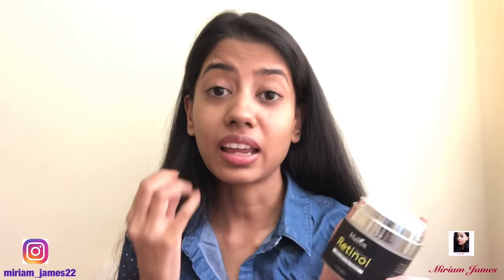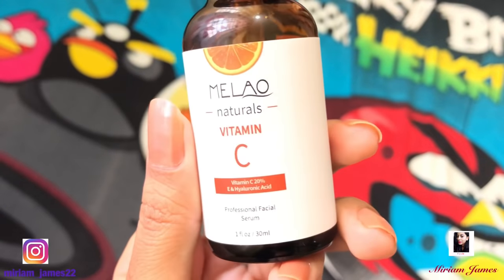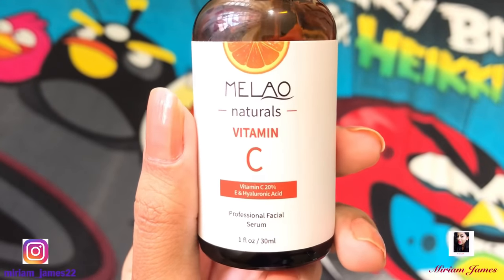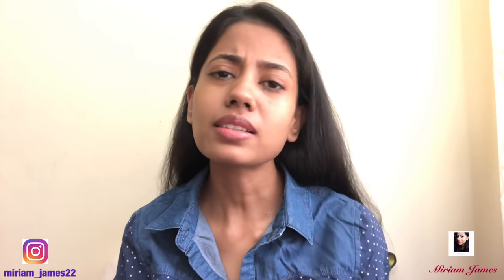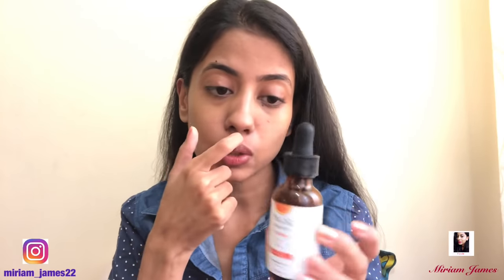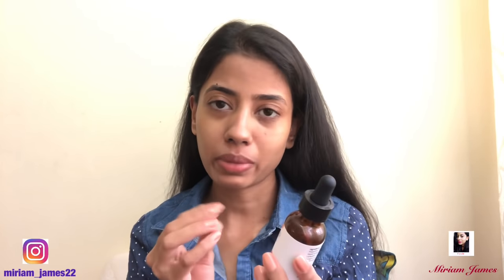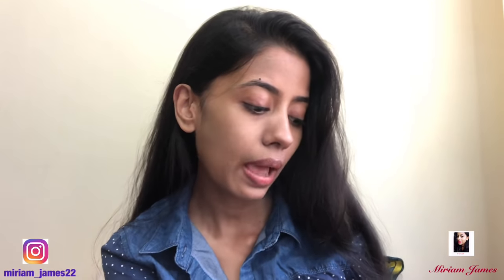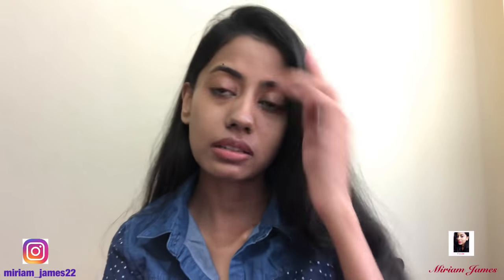How i Prep my Skin For Flawless Makeup|In detail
Hi Lovelies.!! 💕 I hope this video helps you guys.❤️ You need a good skincare routine for your makeup to look flawless and Natural. I’m sharing my routine with you guys. 💕